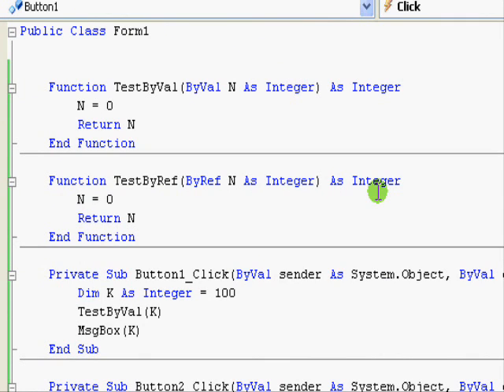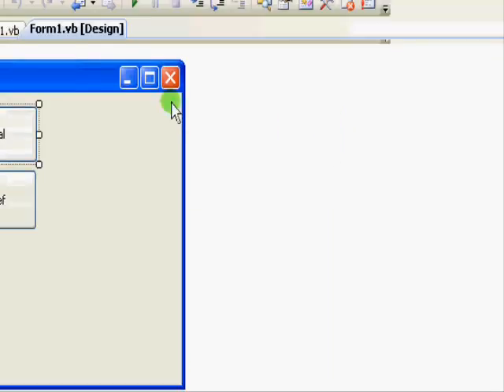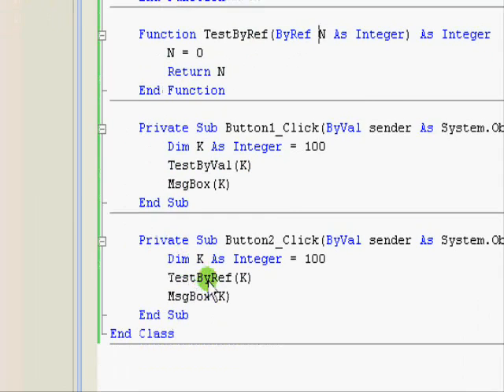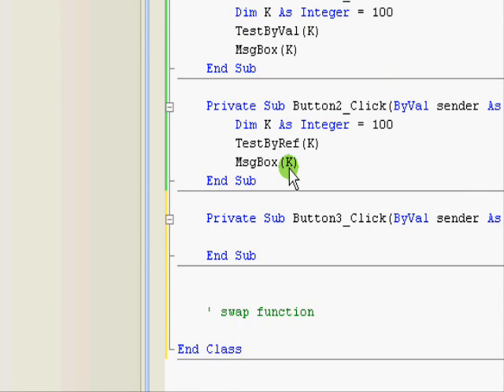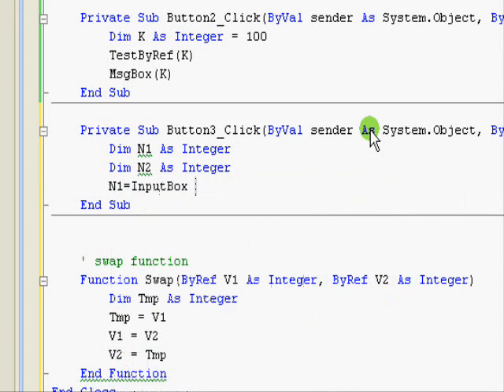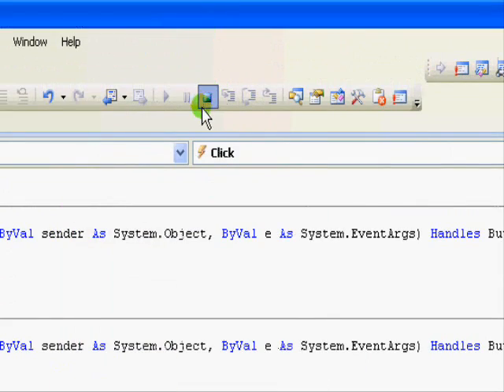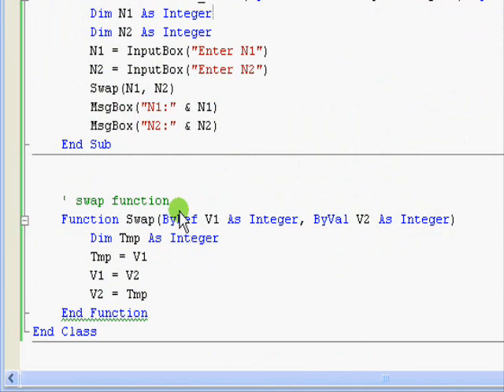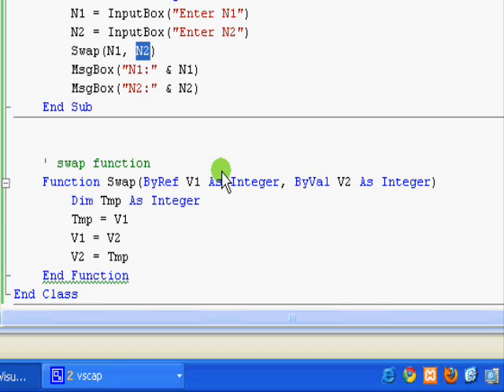VB.NET Tutorial 12: ByVal & ByRef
A simple example showing you the difference between the ByVal and ByRef keywords in VB.NET and how to use them in functions. to download source files and the tutorials in PDF format.

Finally rate and comment on this tutorial to improve it. Thanks